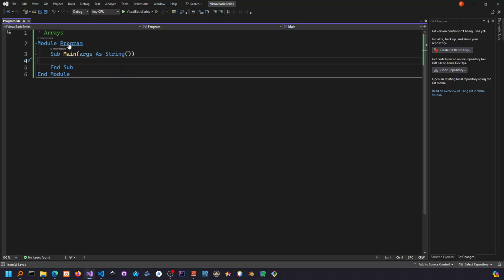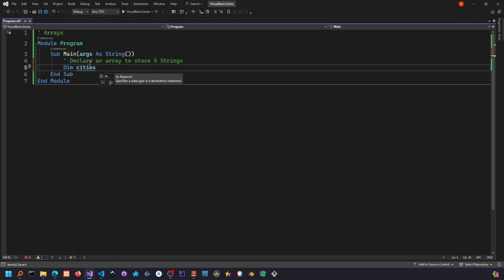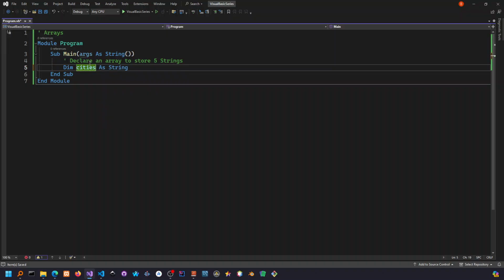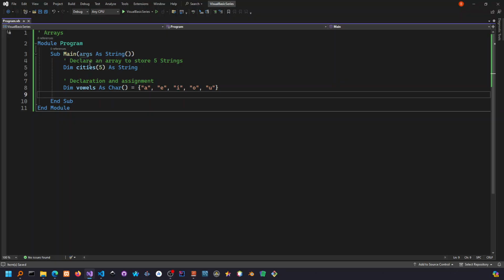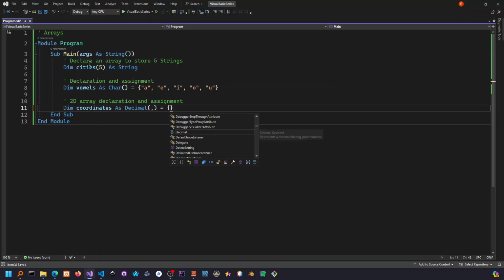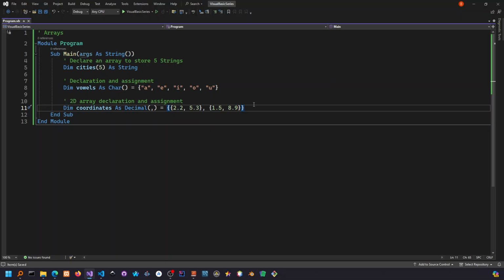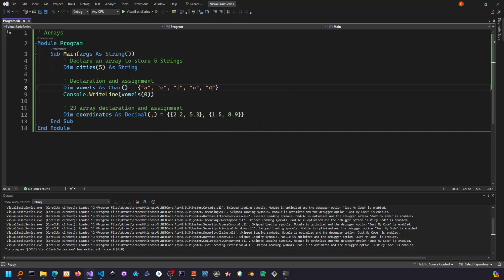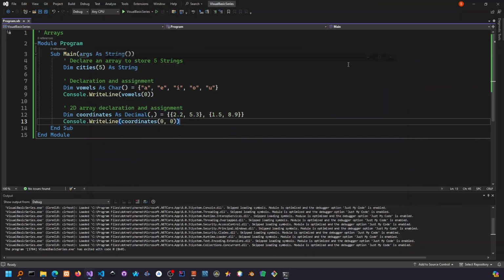10 Arrays - AS and A Level Visual Basic Programming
In Visual Basic, arrays are used to store multiple values in a single variable. They can be single-dimensional (like a list), multi-dimensional (like a grid), or jagged (arrays of arrays).